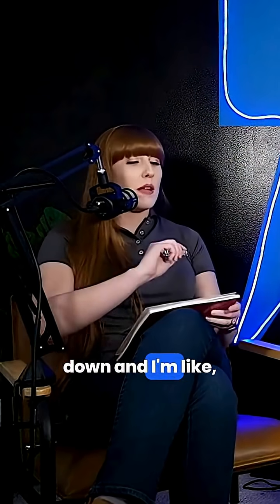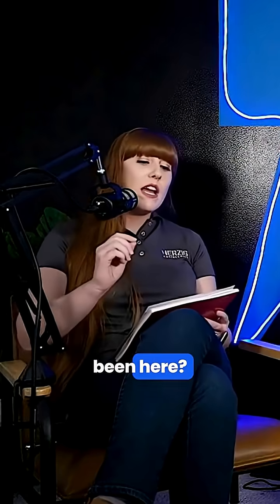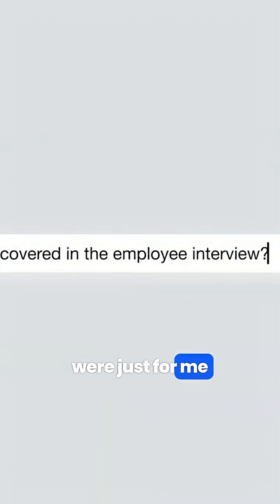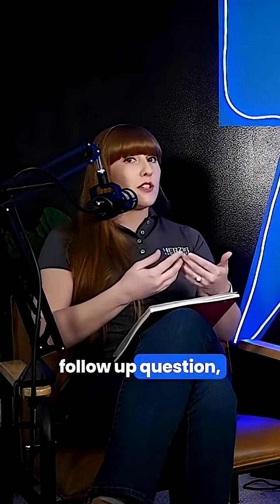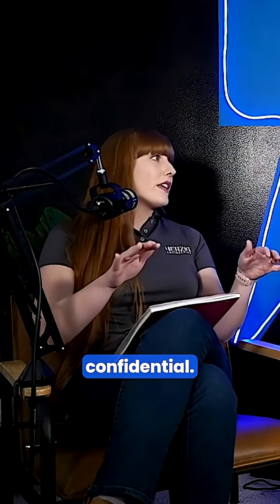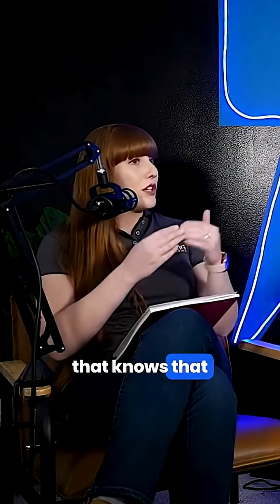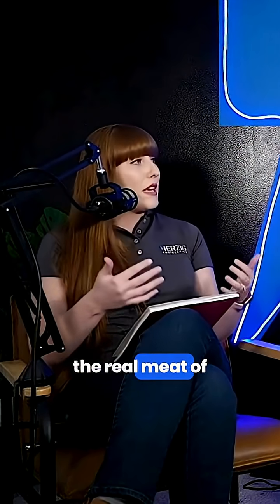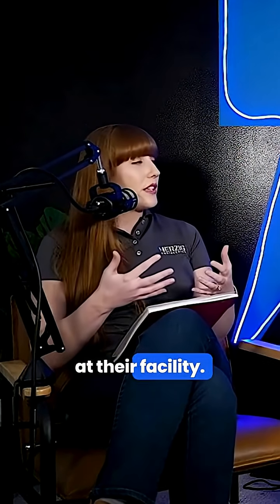Answering the Internet's Most Googled Questions About Electrical Safety Audits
Electrical safety audits aren’t optional, and they’re not one-size-fits-all.

Done right, they uncover gaps that could save lives. Done wrong—or not at all—they leave workers exposed. At Herzig, we audit to protect people, not just paperwork.